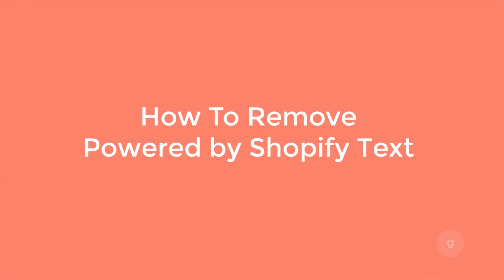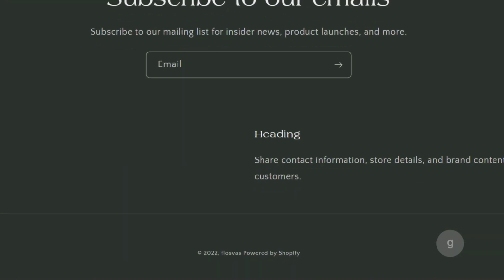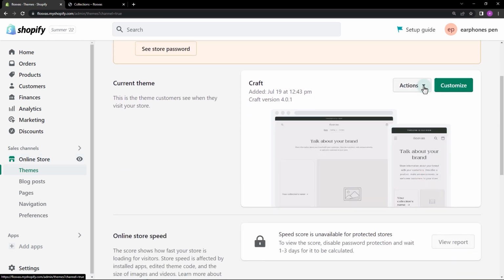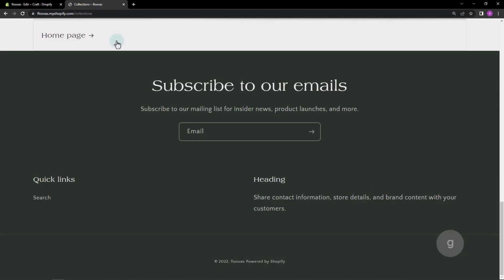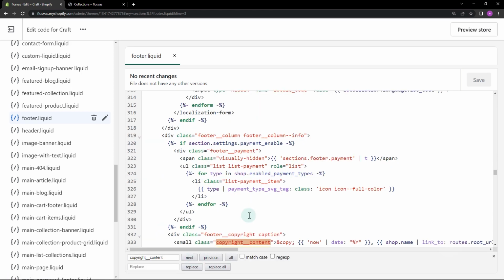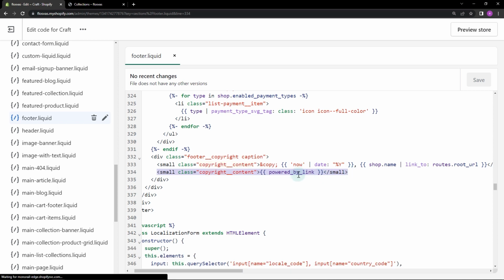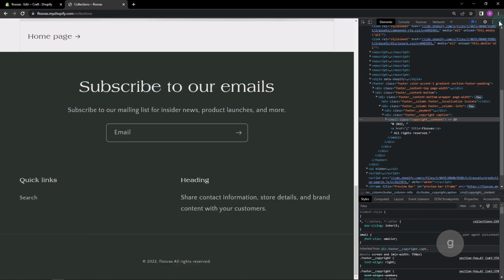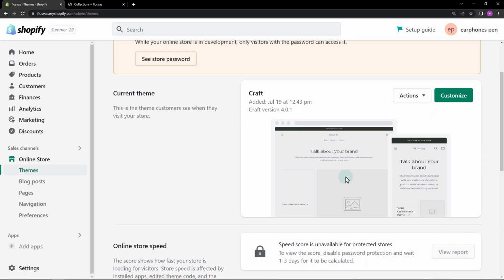How To Remove or Edit Powered by Shopify Text | EASY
Learn how to remove or edit the "Powered by Shopify" text and link in this comprehensive video tutorial. Whether you want to modify the copyright area or replace it entirely, I've got you covered. If you're using the Craft theme, I'll guide you through the process step by step. Don't worry if you're using a different theme, I'll show you how to modify it and use code editors like Visual Studio or Sublime Text to find the copyright text area. Remember to create a backup of your theme before updating it.